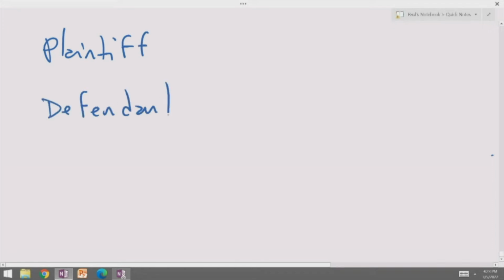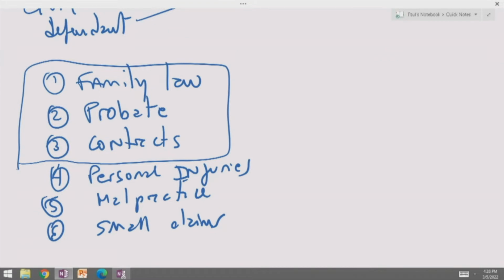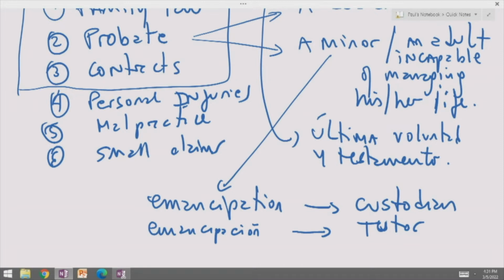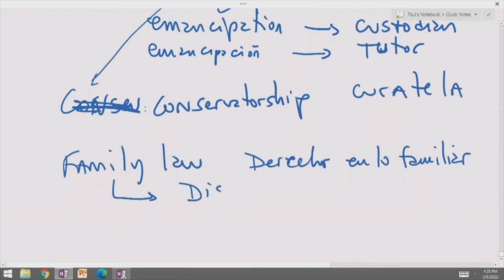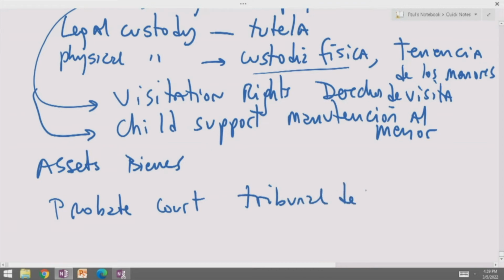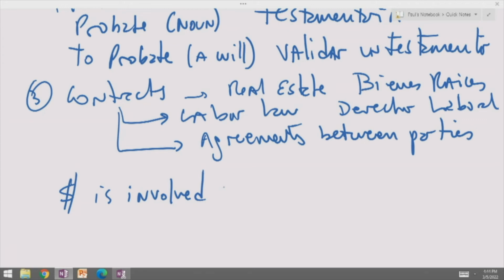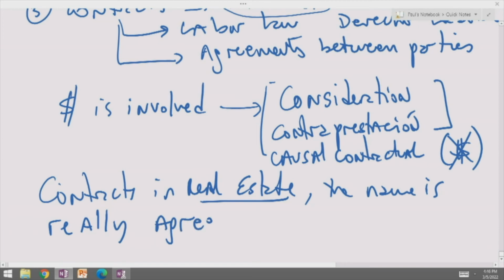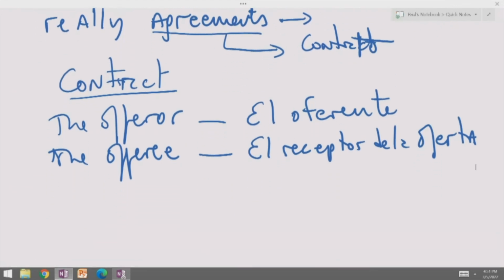Preparation for the State Court Exam! (WEEK 6)